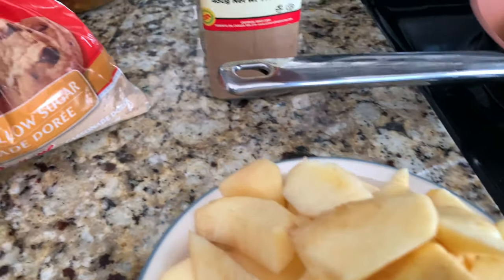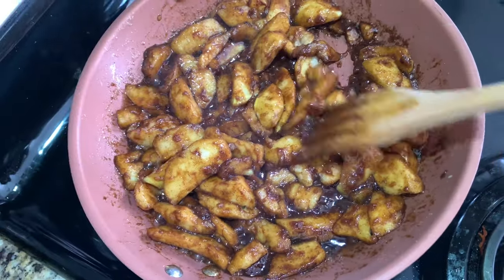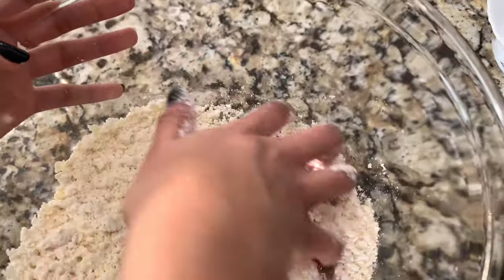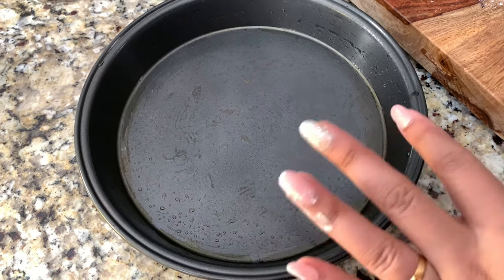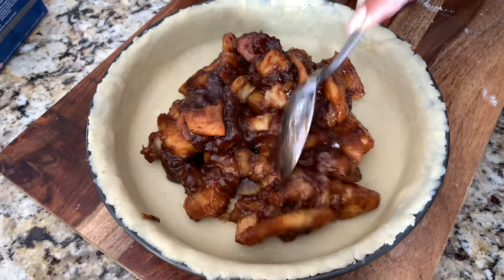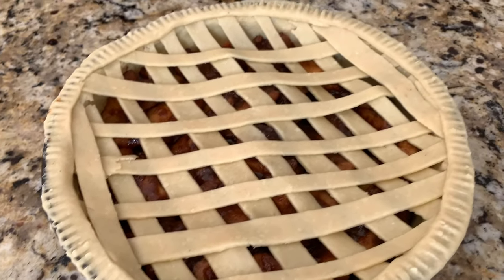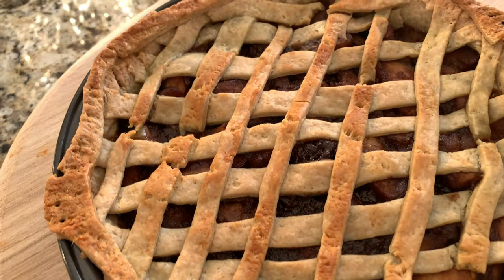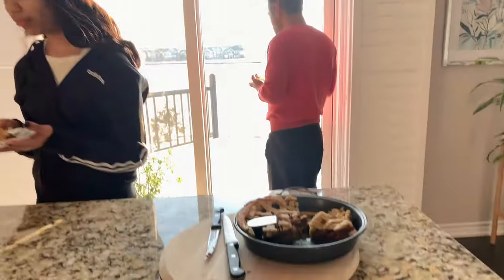Hindi Vlog | Baking | How To Make Apple Pie Crust And Apple Pie Filling At Home | Apple Recipe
Hi Guys,
Today I am baking Apple Pie at home, How to make apple pie at home, How to make apple pie filling at home. How to make caramelized apple at home. Cinnamon apple filling. Apple pie recipe. Fresh Apple pie from shirriff pie crust.
My Name is Sonia,
I  upload Regularly two To four videos in week  Tuesday and Thursday. extra video Wednesday and Friday.
I Like to make videos on  Makeup challenge , DIY Projects,  House Decoration,  Organization Ideas, A
 To Z All house DIY tips, Paint, Daily Vlogs And Makeup, all about beauty , beauty tips , product reviews, my house beauty, DIY, Organize and many more Ideas I am going to share with you in future. I am self employed and a house maker . I like to show you all the things my way. Hope you will like the videos. Thanks everyone.

Blue smoky eye makeup with suit jewelry and hair style messy bun on back ( GRWM For Morning Indian wedding )